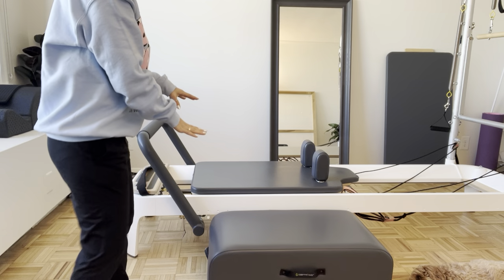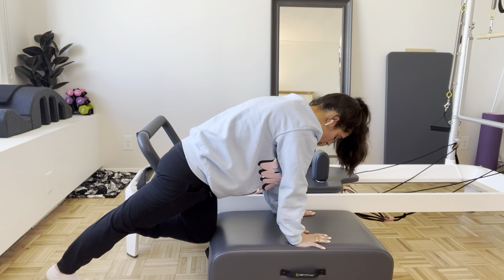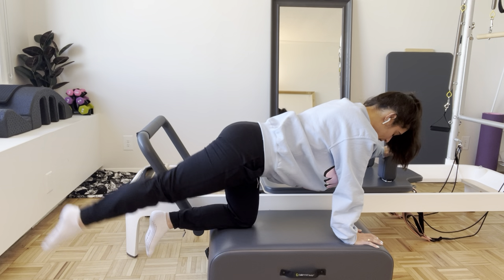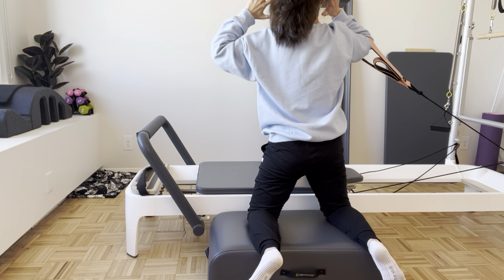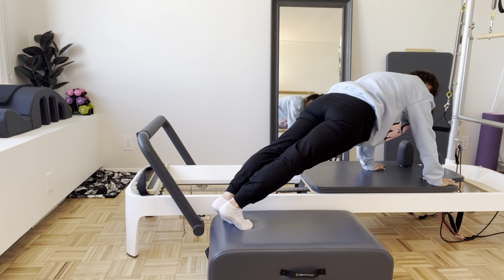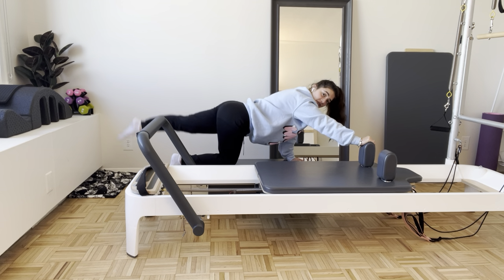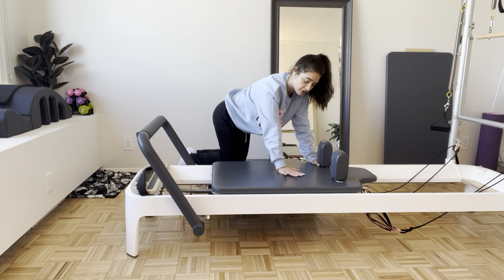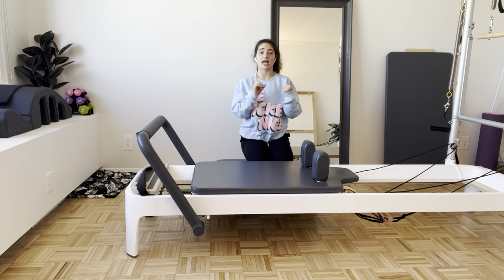Quickie Reformer Pilates Workout using the short box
This is a quick 15.5 minute full body Reformer workout using the Pilates short box. Perfect if you are short on time or want to add it to another class. Join my virtual studio for more full length Pilates classes!